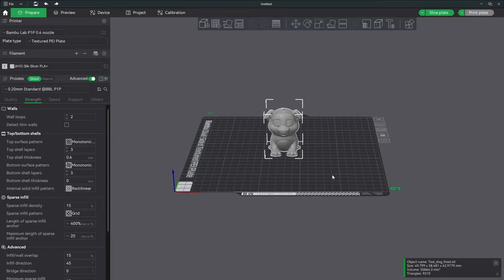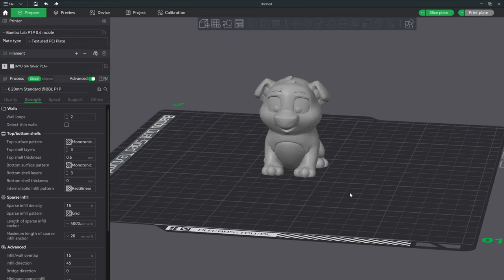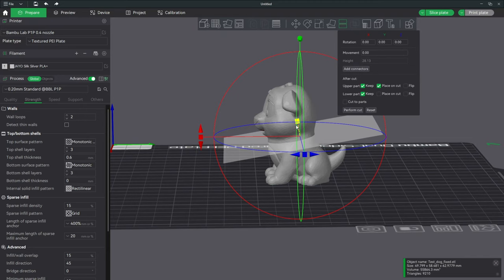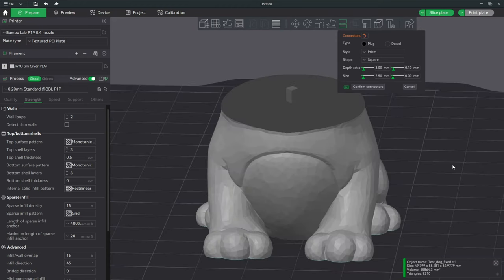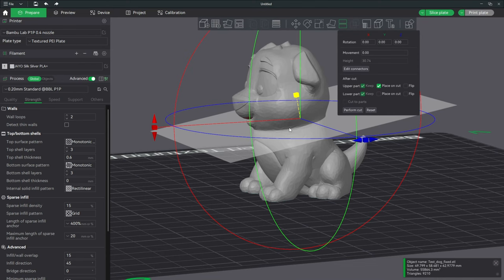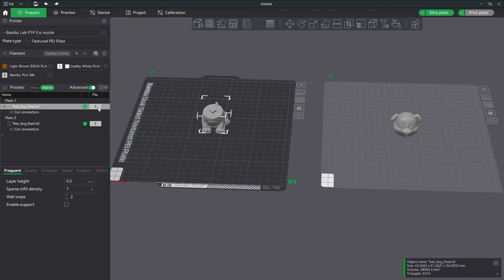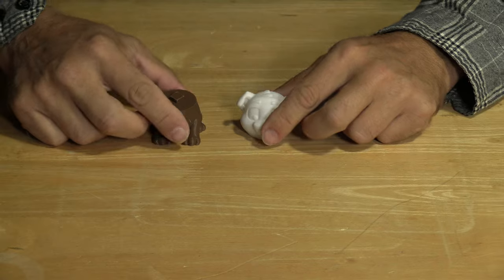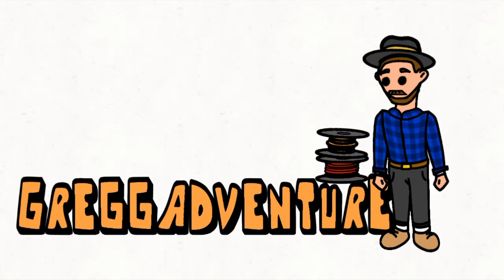How to Cut a Model into Multiple Parts with a Peg & Hole in Bambu Studio - Orca Slicer - P1P P1S X1C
How to Cut a Model into Multiple Parts with a Peg & Hole in Bambu Studio (or Orca Slicer), for  P1P, P1S, X1C, and other 3D Printers. @GreggAdventure @BambuLab

My 3D Printing Udemy Course:
3DRUNDOWN.COM
CURARUNDOWN.COM
BAMBURUNDOWN.COM